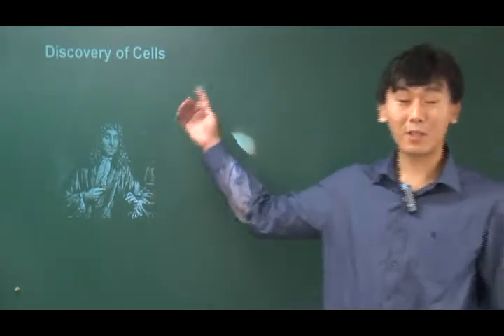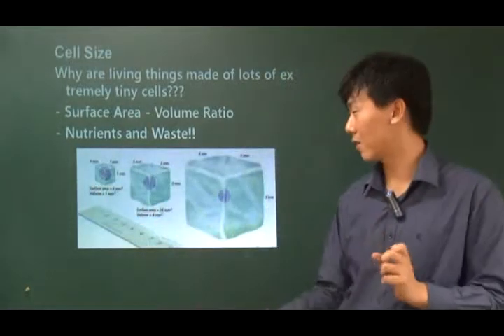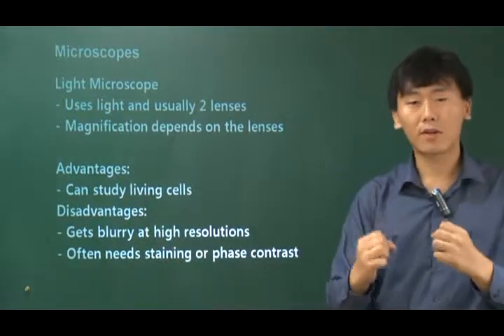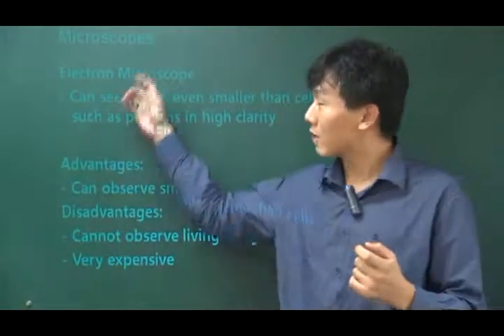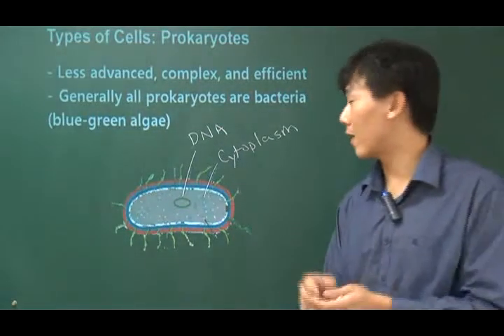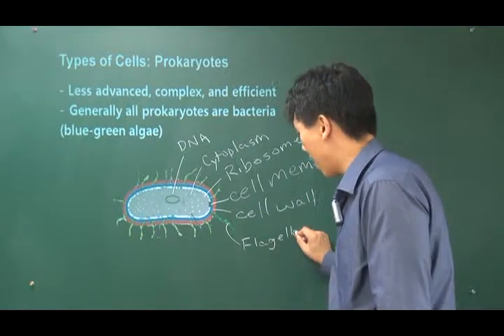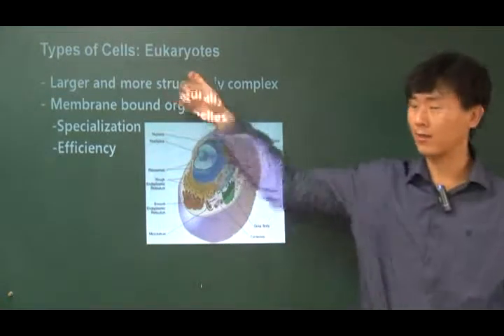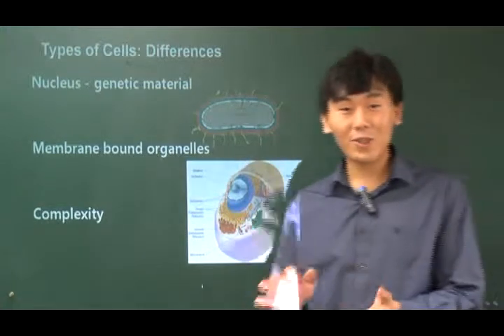SAT2 Biology 개념강의 1강 -에이원프랩 Topcue Lee 선생님 영어 100% 강의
SAT2 Biology 개념강의 1강 -Top Cue Lee 선생님 100% 영어강의

American Citizen인 Biology 전공자 Top Cue Lee 선생님의 꼭 필요한 개념들이 담겨있는 SAT2 Biology 기본 원어 강의!

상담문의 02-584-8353